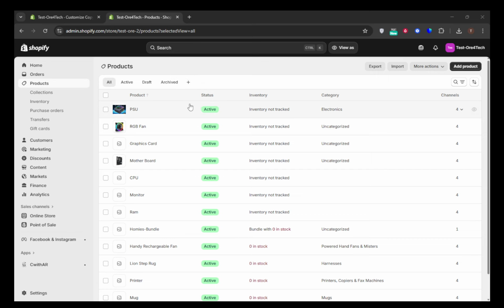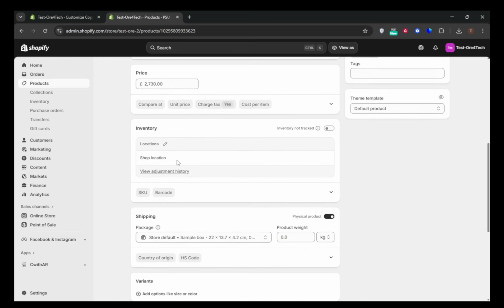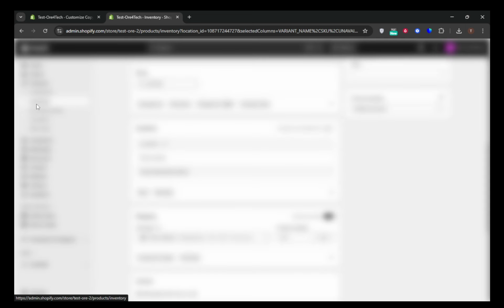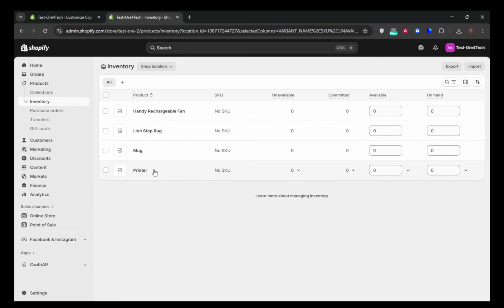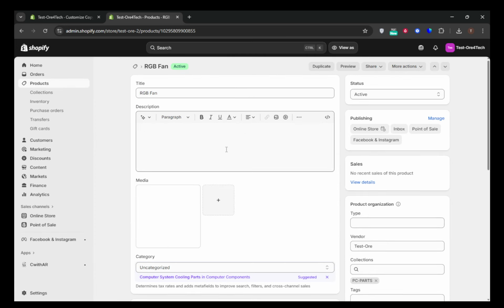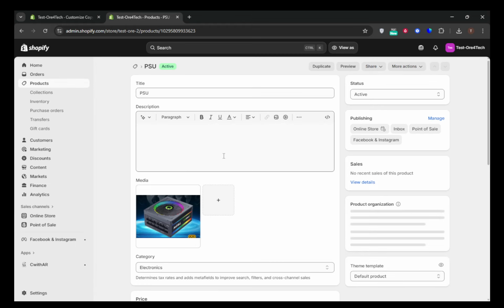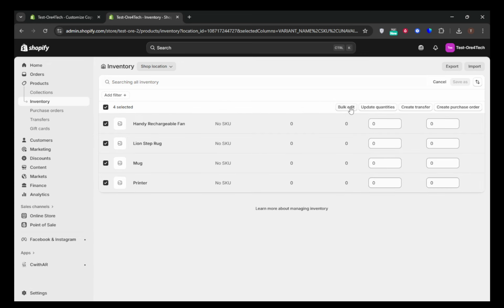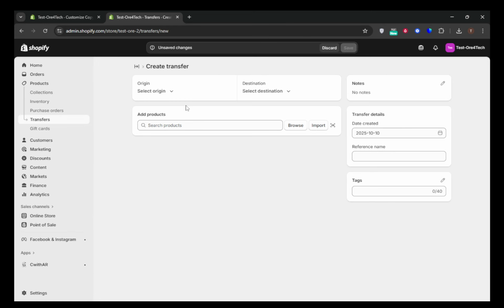How to Manage Inventory in Your Shopify Store | Step-by-Step Tutorial 2025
In this video, we’ll show you how to manage inventory in your Shopify store effectively. You’ll learn how to track stock levels, update quantities, set up inventory alerts, and organize products with variants. We’ll also cover best practices for syncing inventory across multiple sales channels, using Shopify reports for analysis, and avoiding stockouts or overselling to ensure a smooth shopping experience.